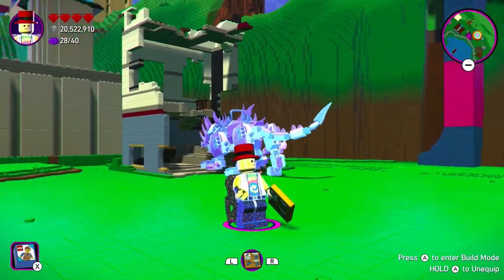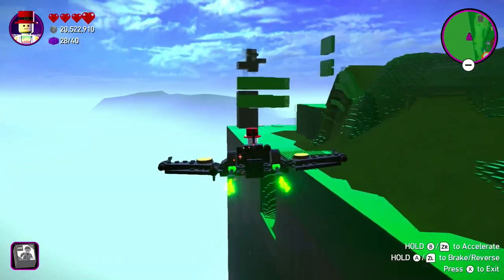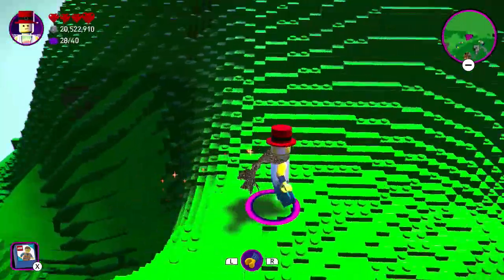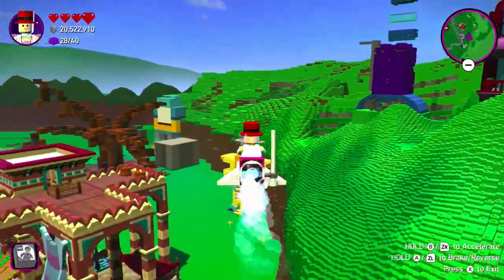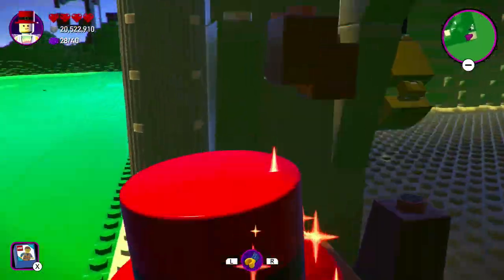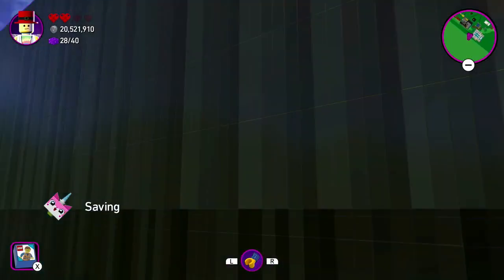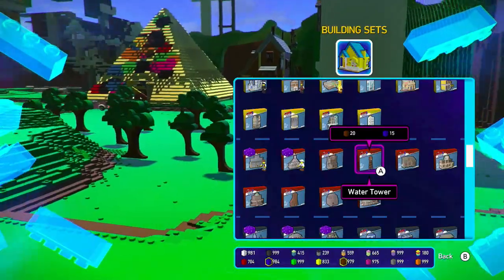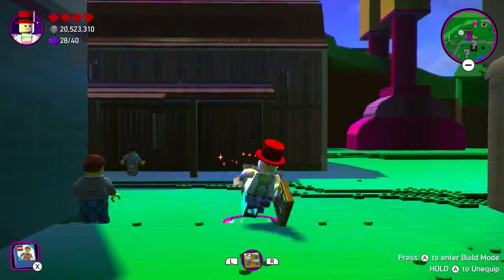The Lego Movie 2 Videogame | How To Glitch Out of the Map in Syspocalypstar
Wanting to expand your world even further in Syspocalypstar? Do you like exploring out of bounds AND being able to create whatever you want there? Do you enjoy seamlessly decimating large plots of terrain with a single click? If you answered yes to any of these questions, this video might be able to help you.